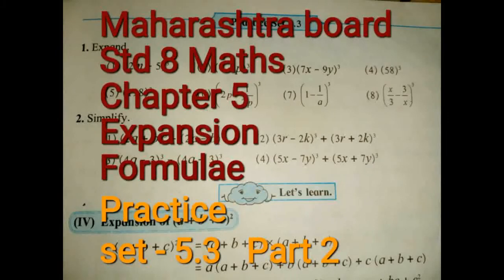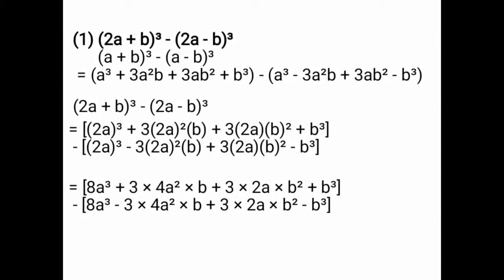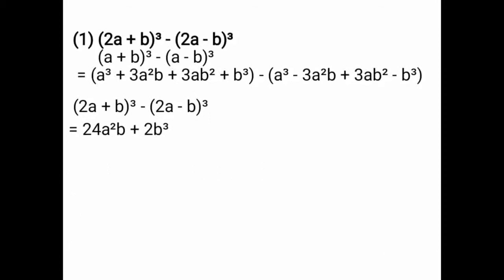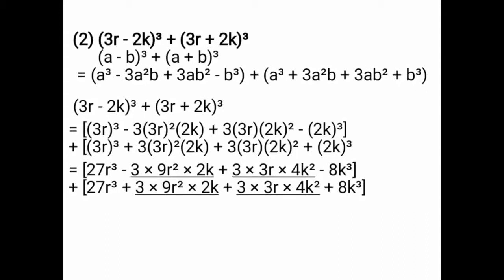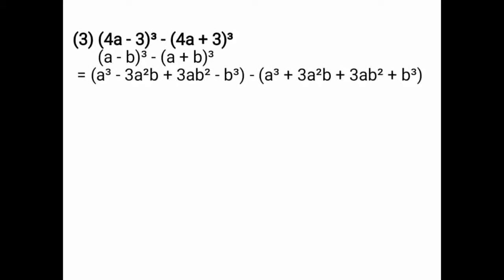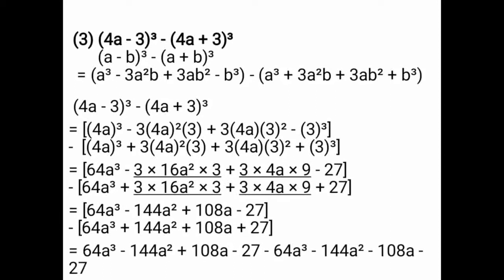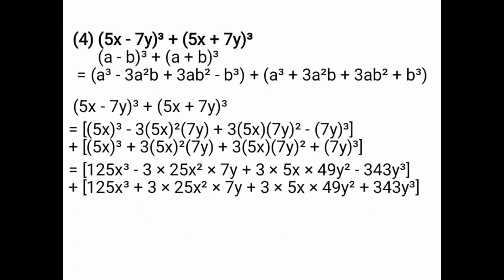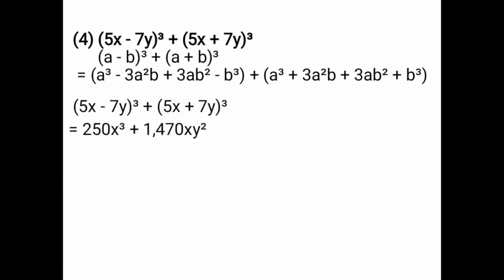Class 8 Maths | Practice set - 5.3 Part 2 | Maharashtra board. Class8maths.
In Practice set 5.3 (Q.2) we have to simply the sums. The formulas (a + b)³ and (a - b)³ are combined. We have to use and solve both the formulas which are combined together.